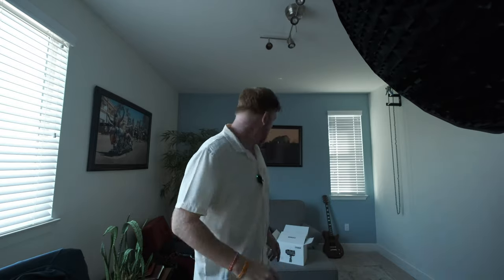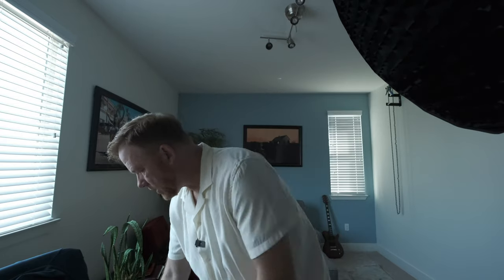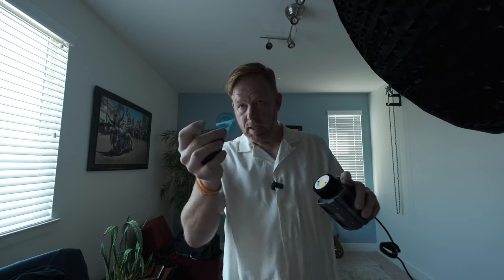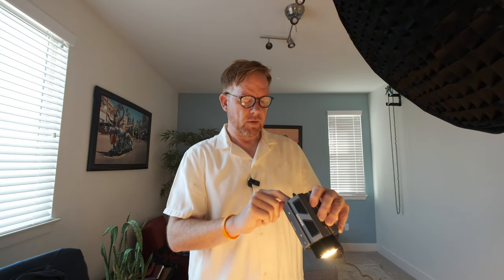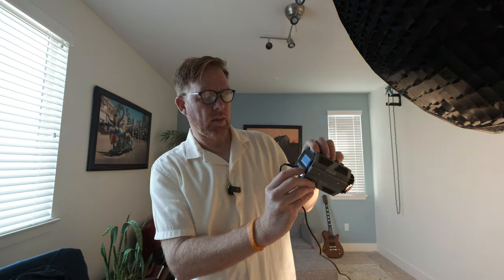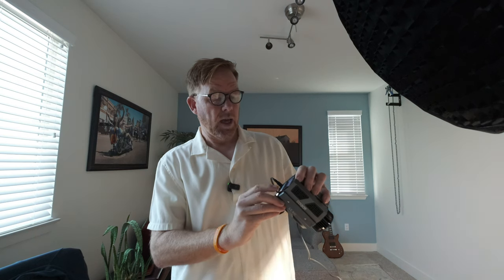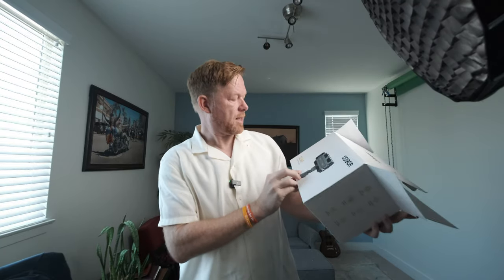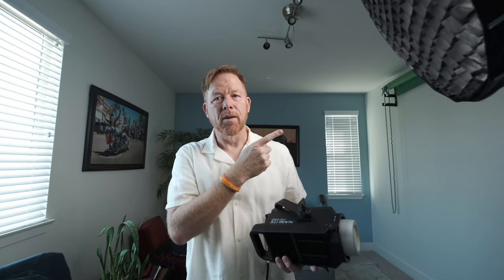The Best Budget Studio Light? Colbor CL60 Unboxing and First Impressions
I love good lighting, and I'm always looking for a good light for my studio. The Colbor CL60 video light is a great little package - emphasis on little! It's light, solid and has some good engineering and thought put into the design. It's already replaced my much bigger and much more powerful Nanlite FS-150.